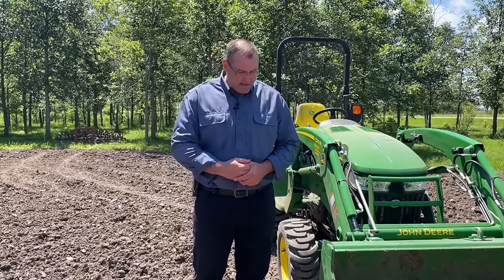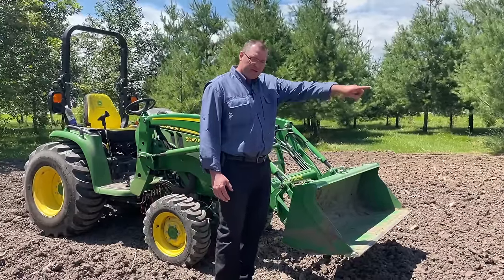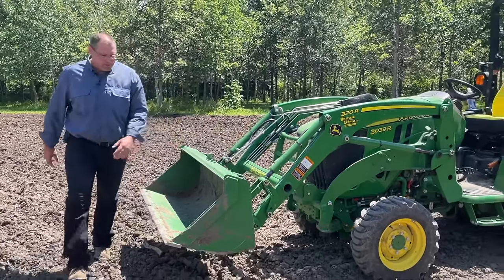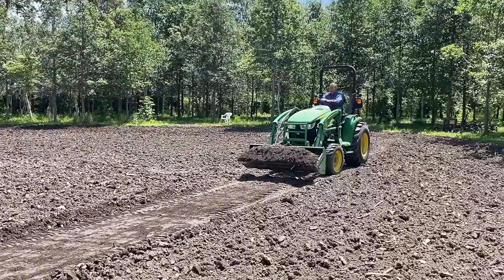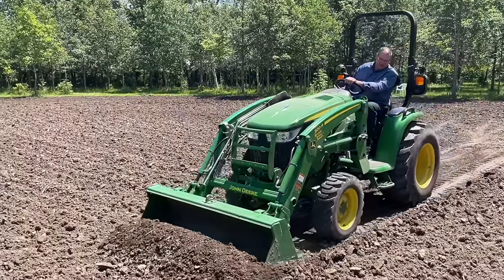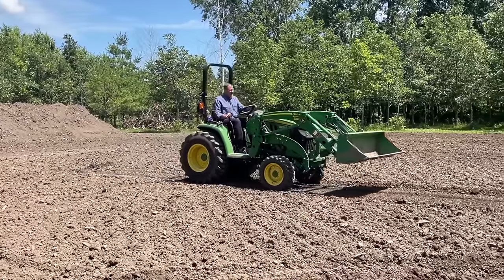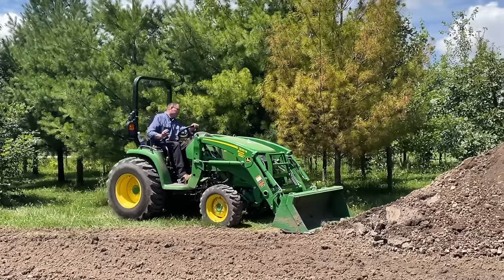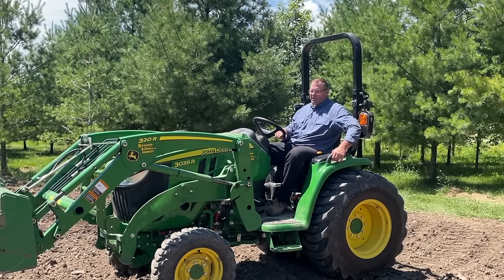Compact Tractor Loader School - Tips for How to Use a Front End Loader on JD 3039R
This video shares the concepts that I feel are necessary to learn before becoming a quality tractor operator while using a front end loader to set grades or move materials.  Avoiding some easy mistakes can really grow your efficiency and keep yourself and your tractor safe.